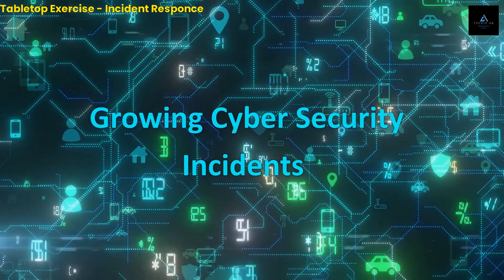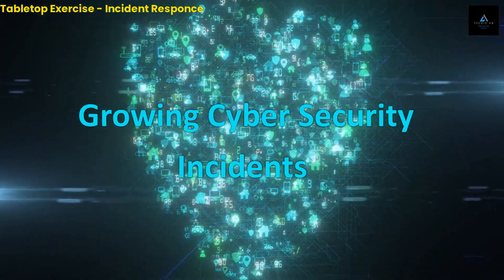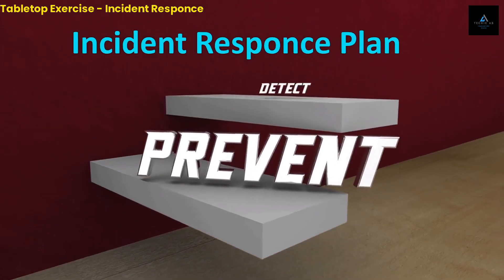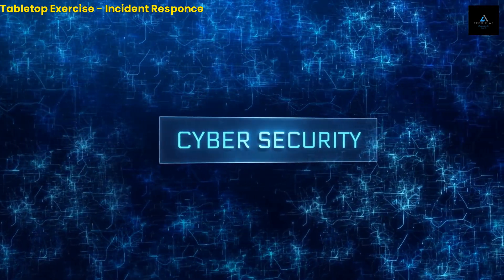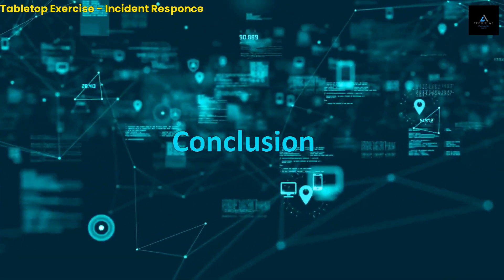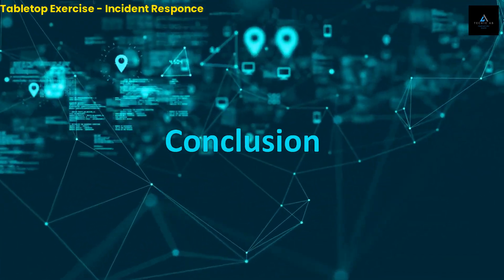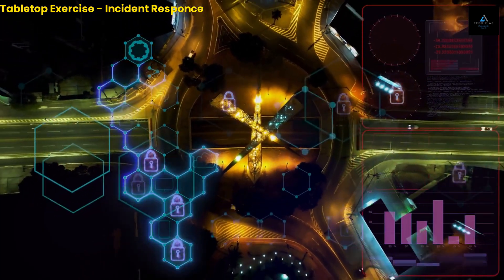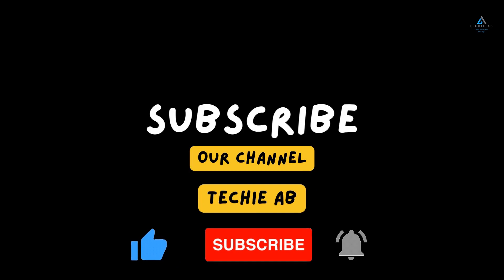TableTop Exercise | Incident Response Plan | Cyber Security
In this video, we will talk about, What is TableTop Exercise, How it works, and what are the benefits of using this exercise in the Incident Response Plan.